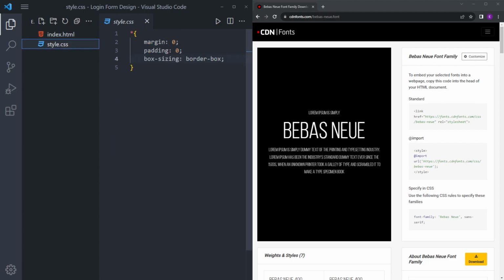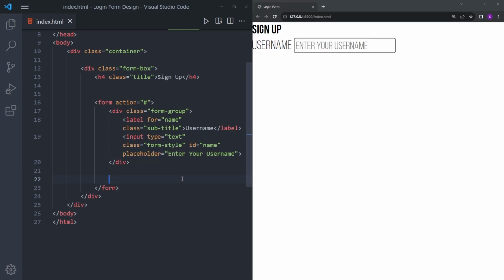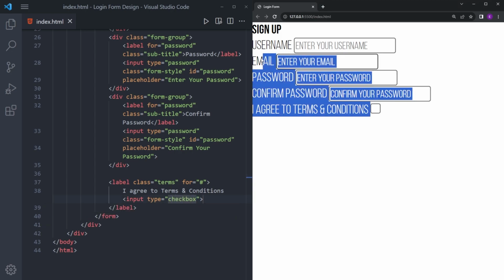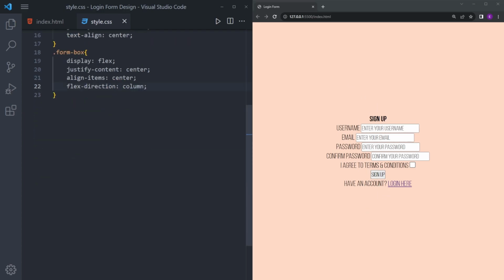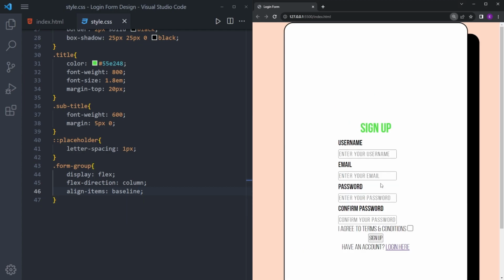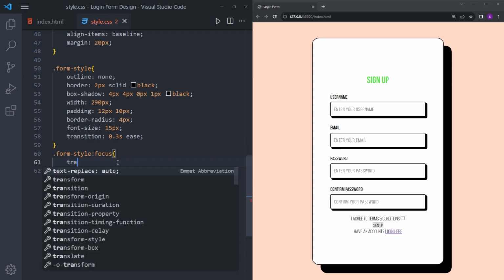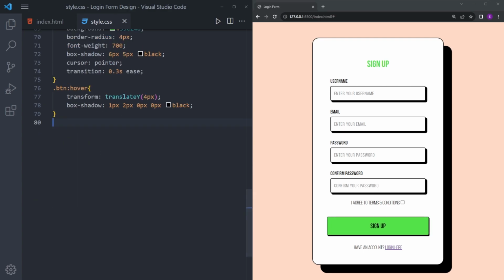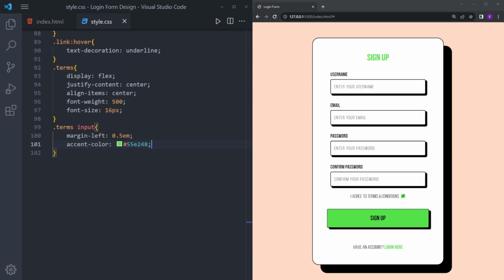How to Make a Sign Up Form with Neobrutalism Design | HTML & CSS Tutorial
In this video, you will learn how to create a Sign Up form with neobrutalizm style design. I hope you enjoy it.